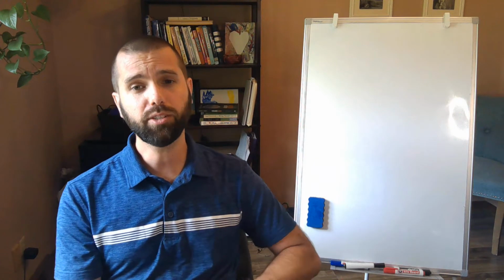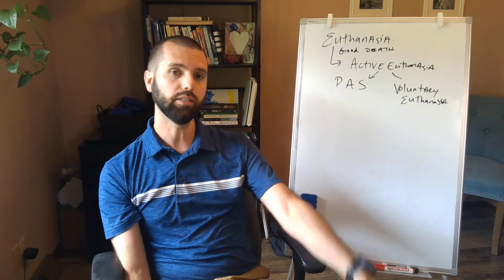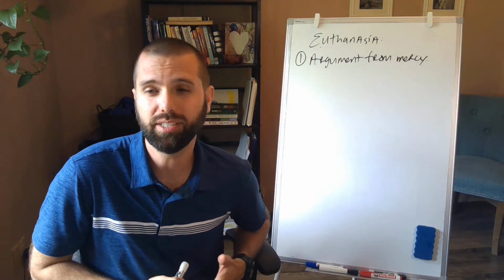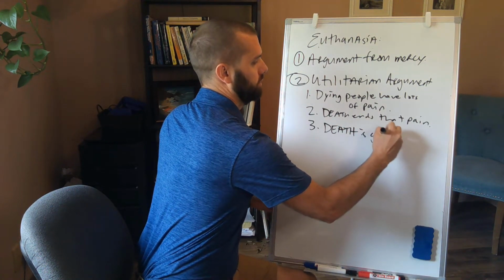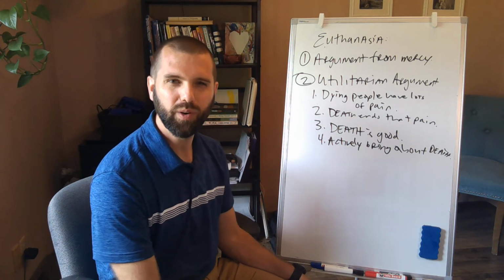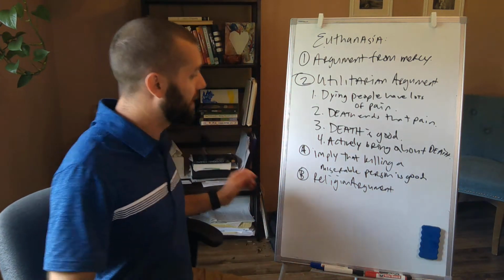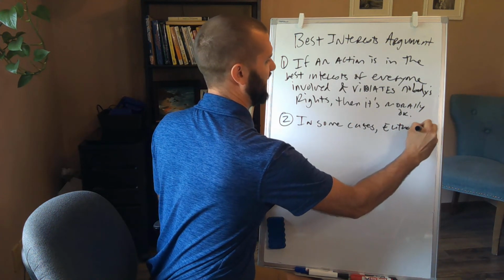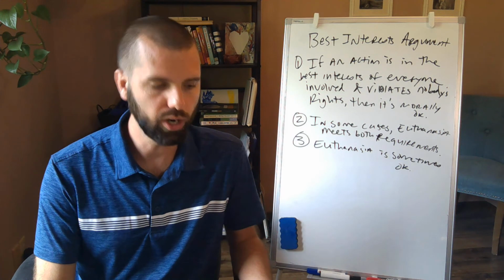Rachels For Euthanasia Lecture